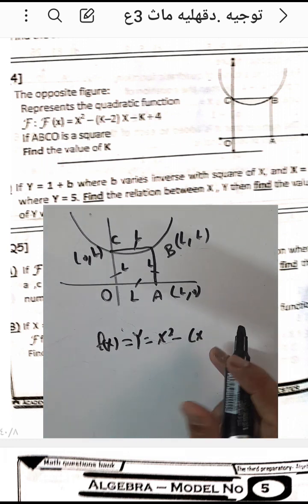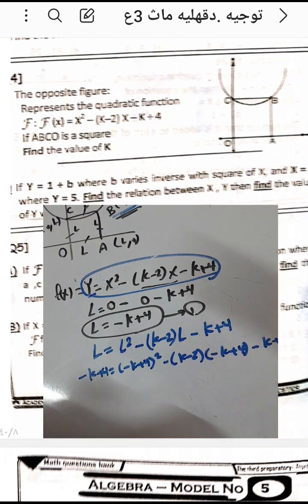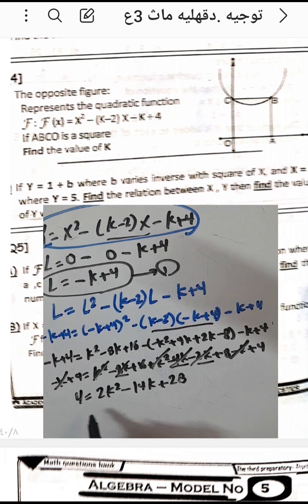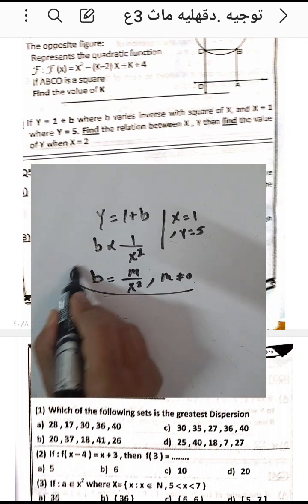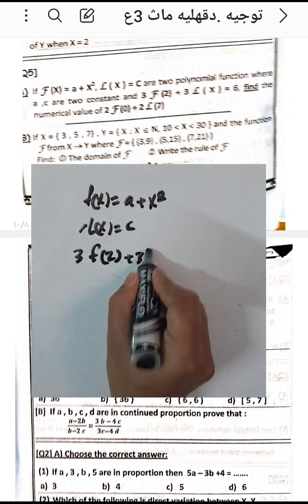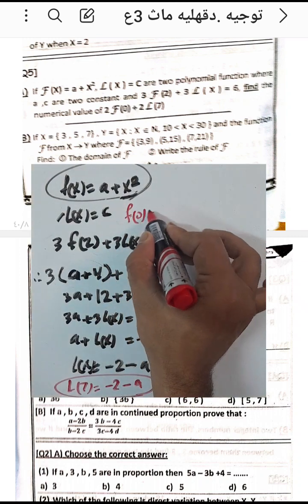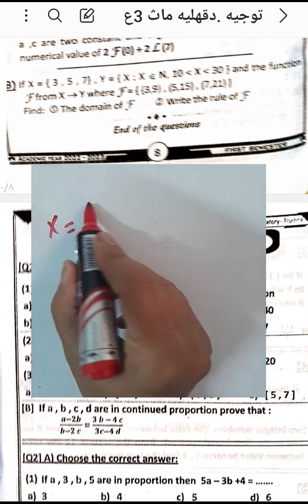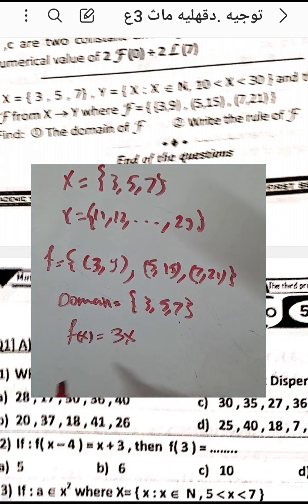حل نماذج .توجيه الدقهلية. ماث الثالث الاعدادي جبر ترم اول 2024TEST maths revision prep 3